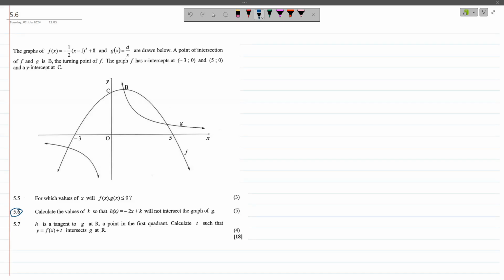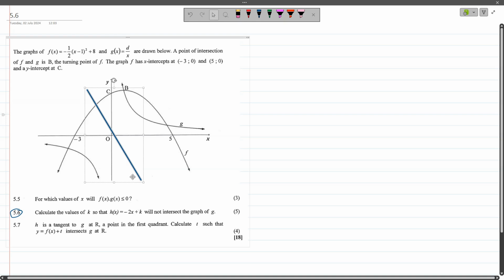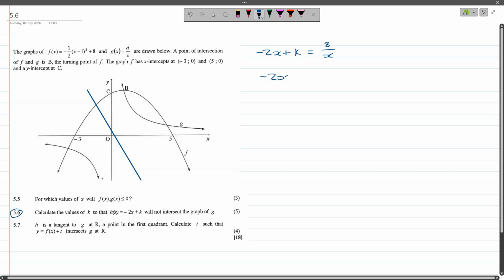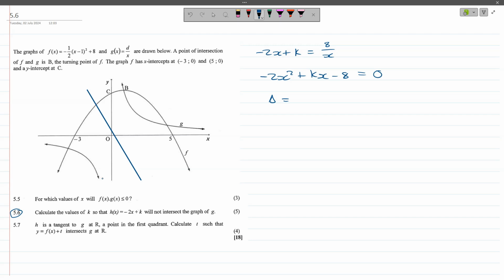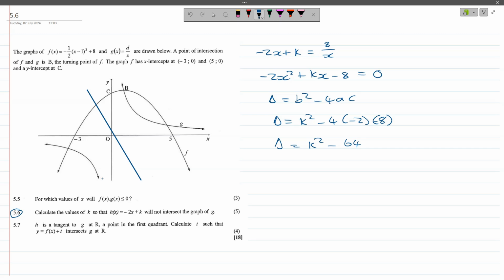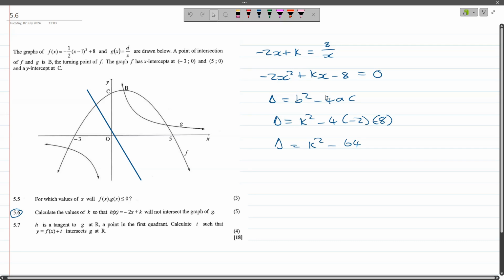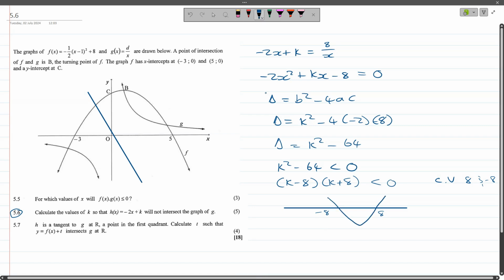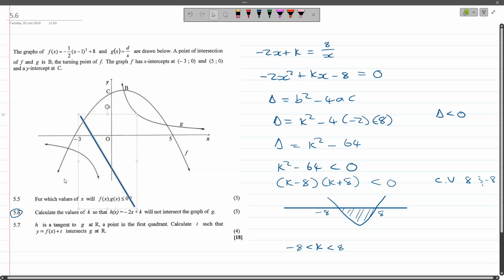Question 5 (6) Paper One 2023 - (NSC) Mathematics Matric Final Exam Paper, (South Africa)